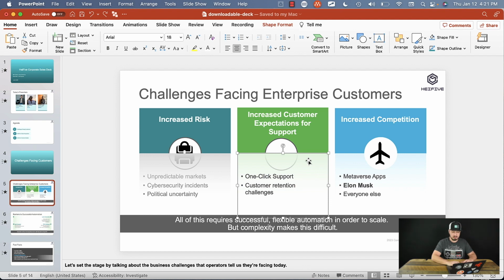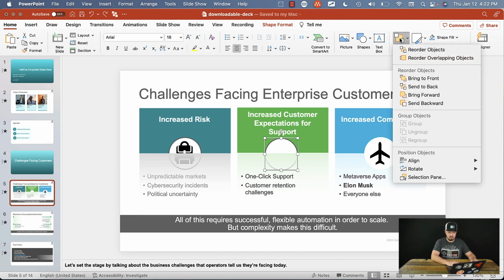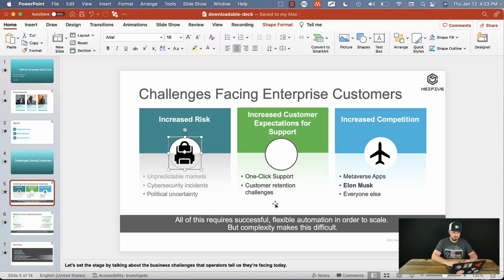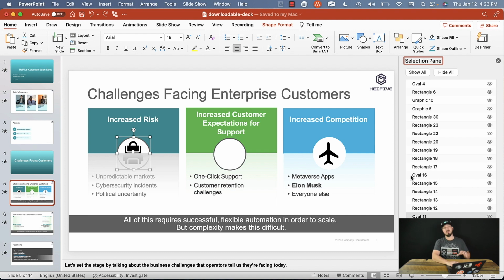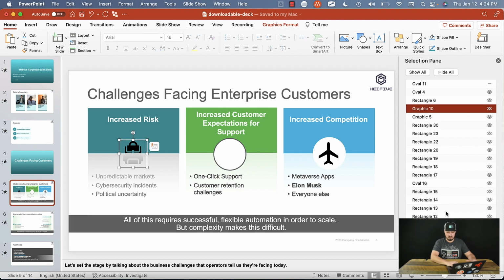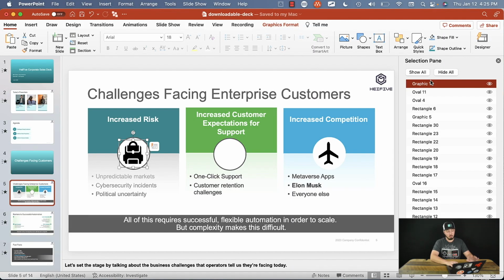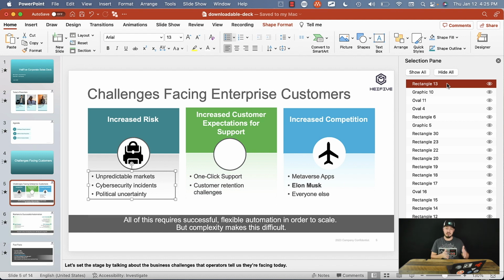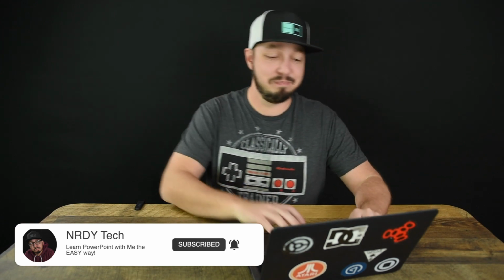How to Use Layers & Selection Pane // Powerpoint Tutorial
In this video, I cover the basics of layering objects in powerpoint, plus show you the selection pane, and explain why it's my FAVORITE feature within powerpoint! Spend less time fooling around with your slides! Check the video out to learn what JAY-Z has to do with PowerPoint, too :)